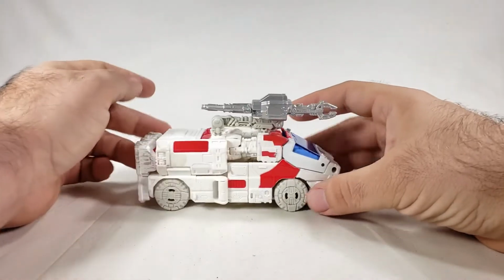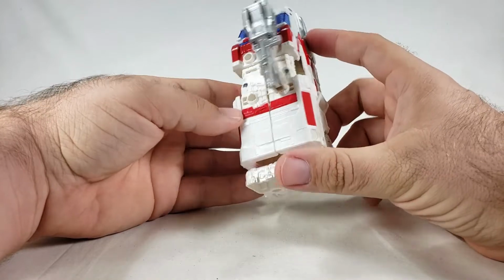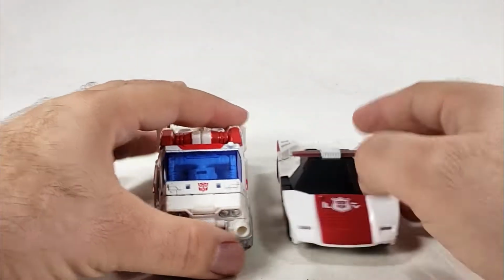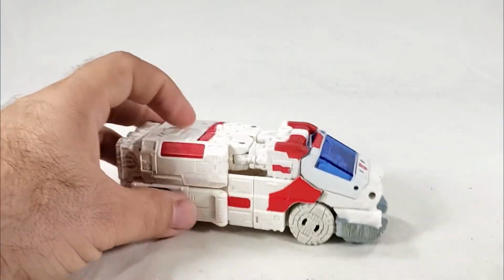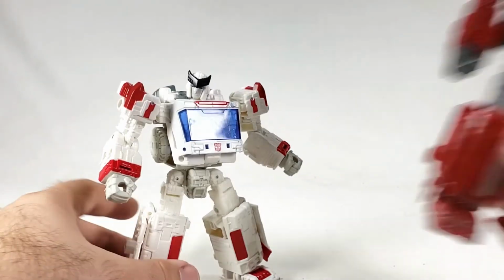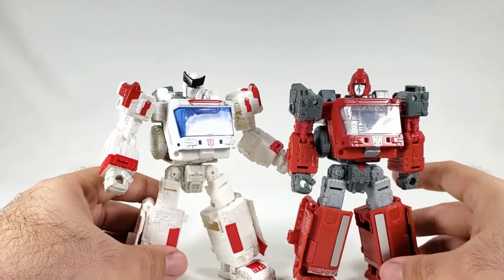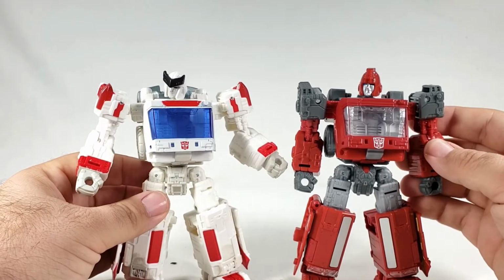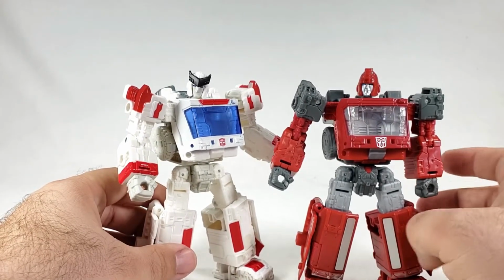SHOKY REVIEWS TRANSFORMERS: WFC Deluxe RATCHET (Walgreens Exclusive)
We knew he was coming.  And we know Hasbro loves repaints and retools. So we got our obligatory Ratchet now! I'm also okay with it being a Walgreens exclusive!